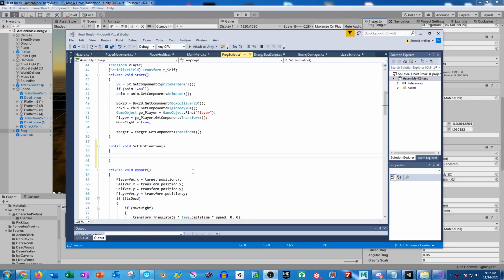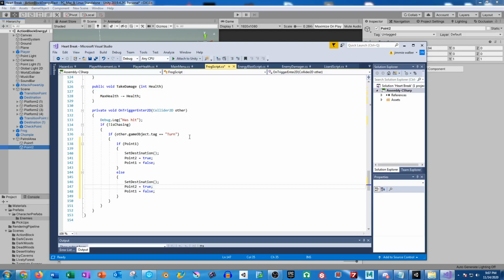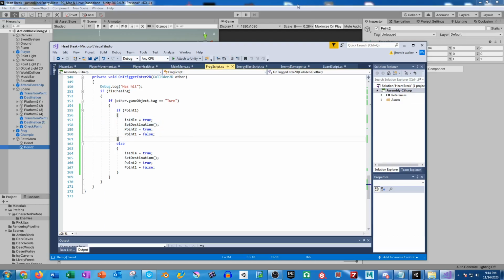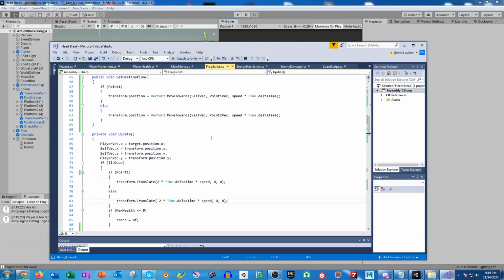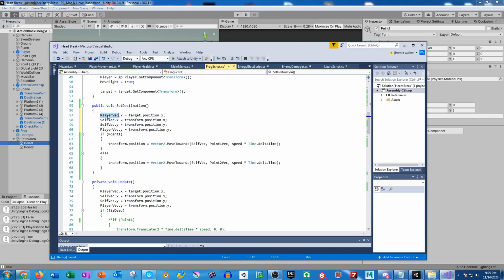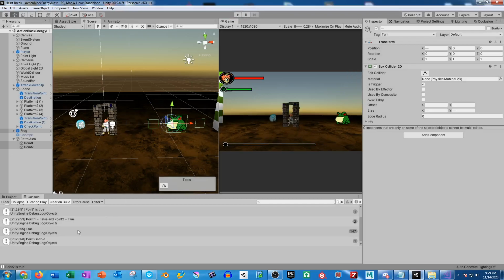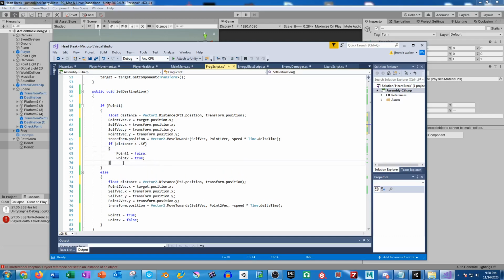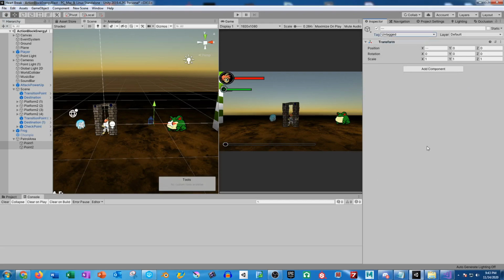Creating a patrol area